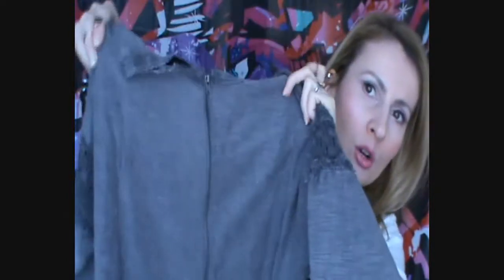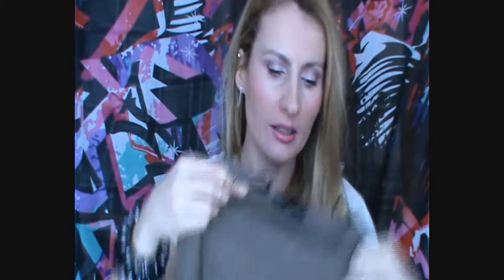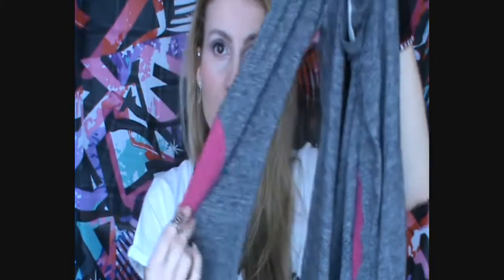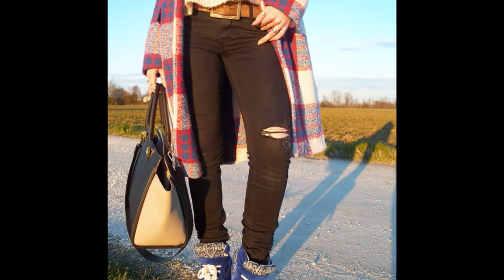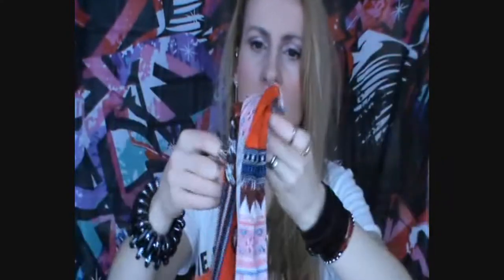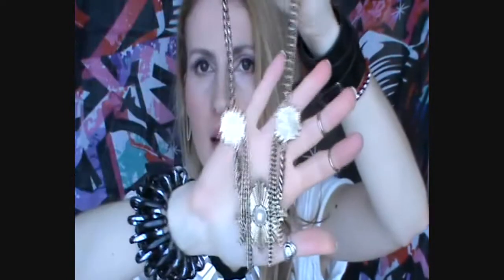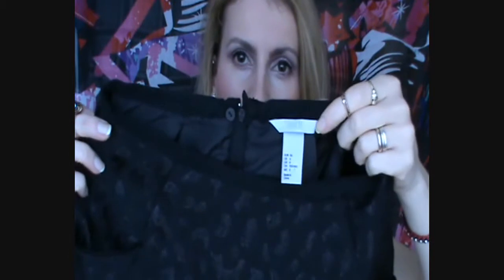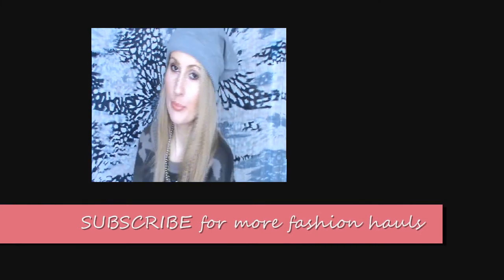H&M Fashion Haul February/ March 2014.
// e x p a n d f o r m o r e // W A T C H I N H D when available!

"sonia verardo" soniaverardo "Style Haul" "make up tutorials" makeup beauty style fashion ootd "outfit of the day" lookbook clothes girl "croatian blogger" "moda italiana" "made in italy" vlog travel culture food diet "healthy lifestyle" "fit body" excercising cuisine receipes " "new fashion trends"